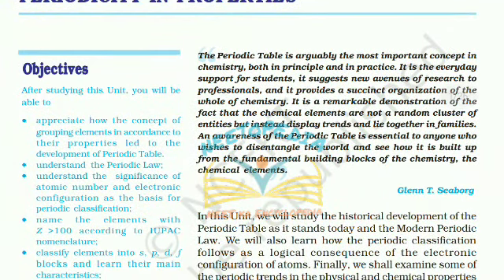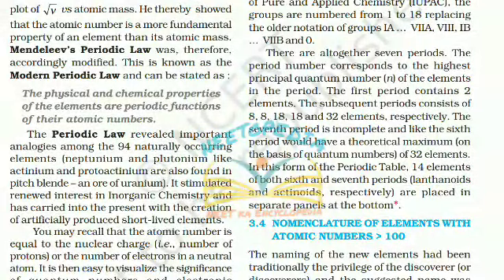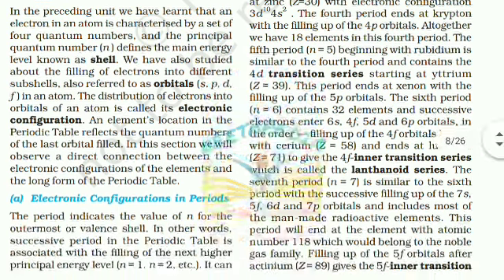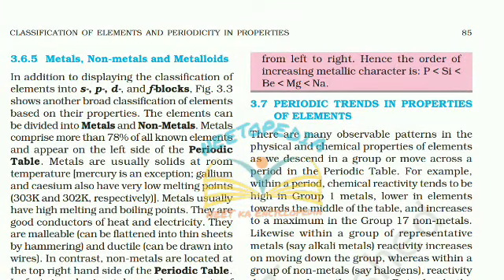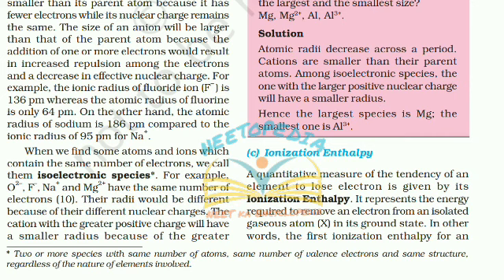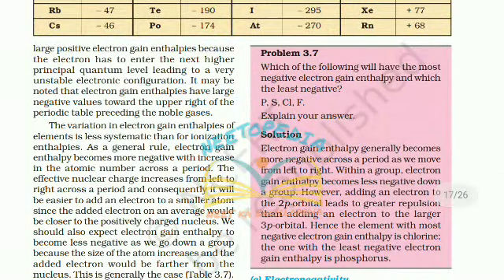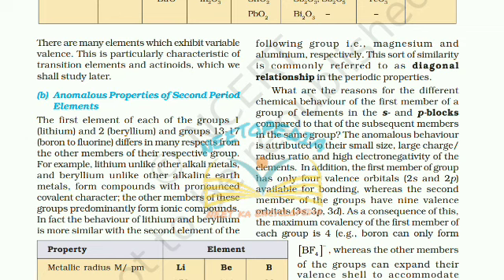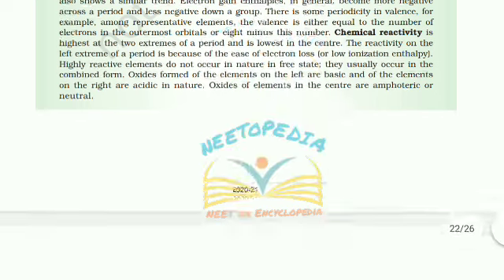Periodicity of elements| NCERT AUDIOBOOK | Study music + ebook| Neetopedia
Hello everyone 😊,

YOUR DEMAND = OUR SUPPLY :)